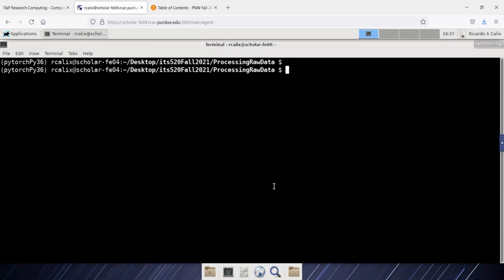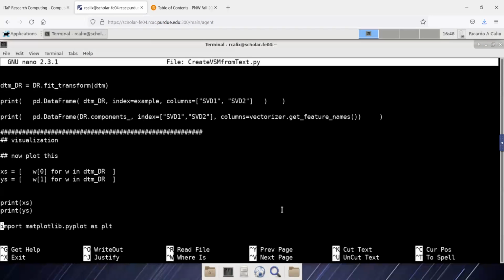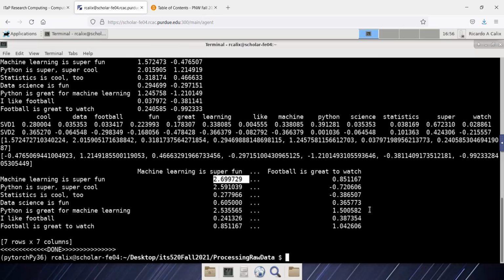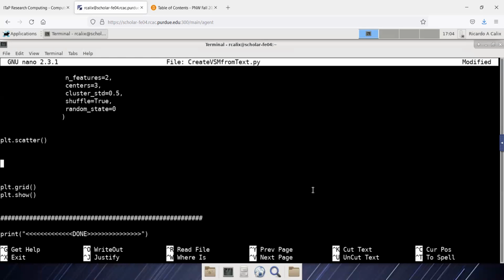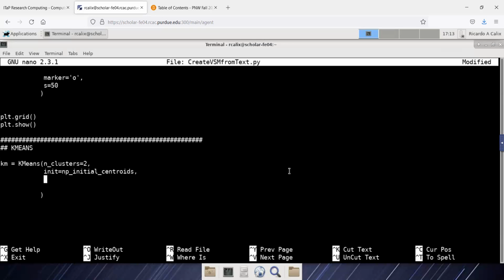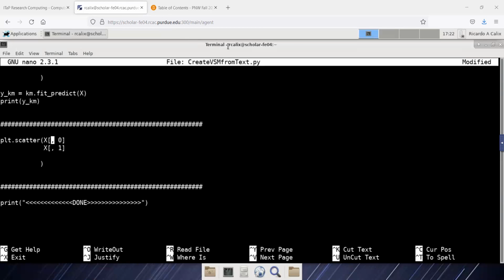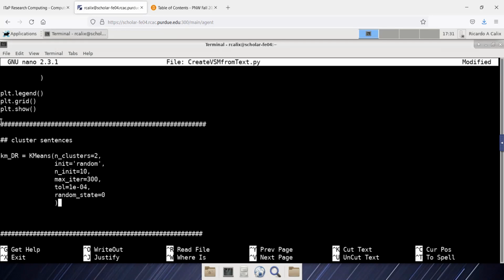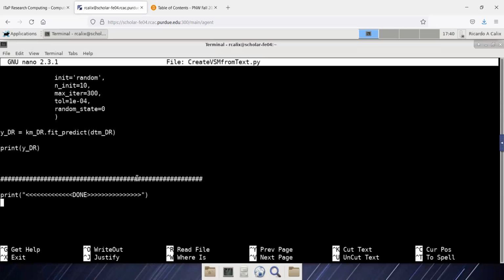Unsupervised Learning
ITS 520 (Fall 2021) - Unsupervised Learning